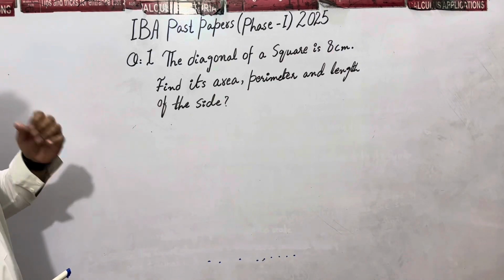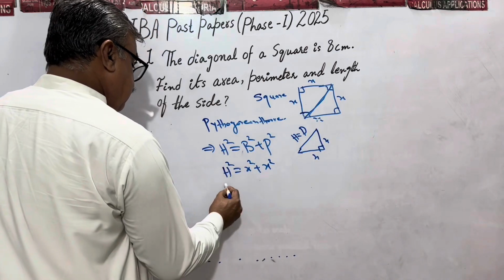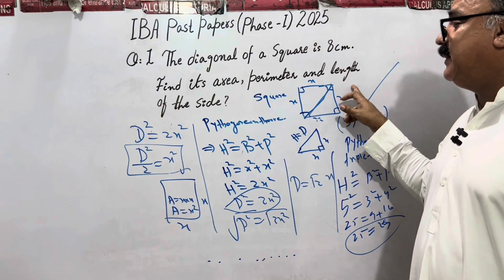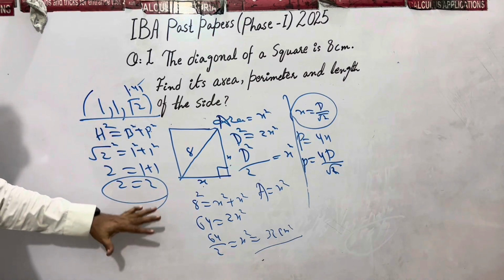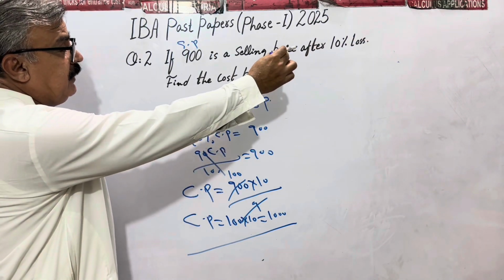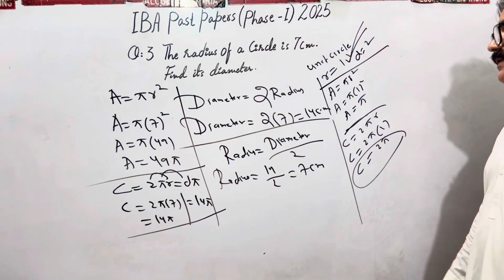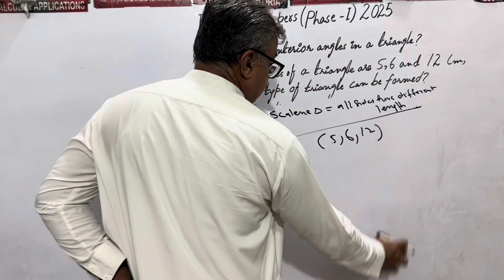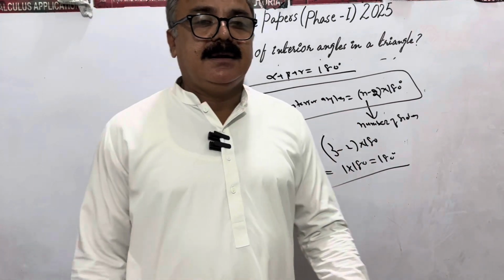IBA Direct Phase-II Part (6 of 23) | Math with AUB